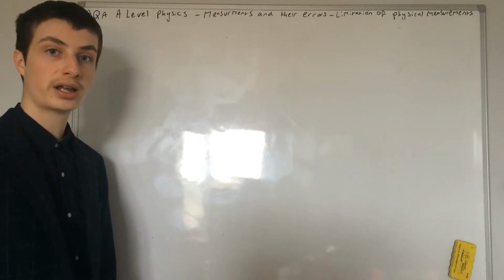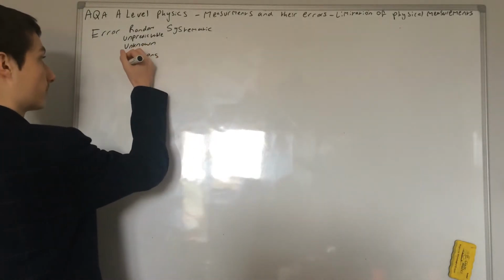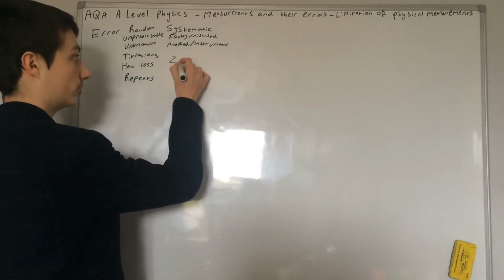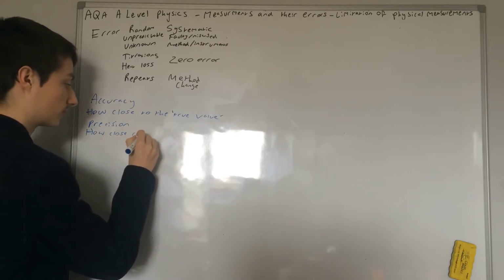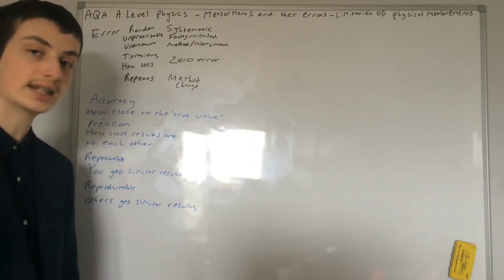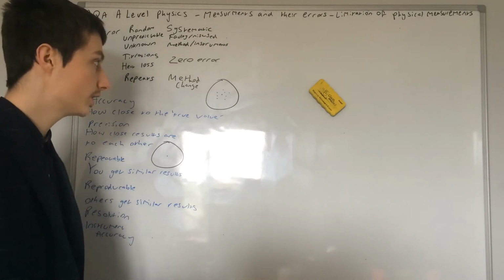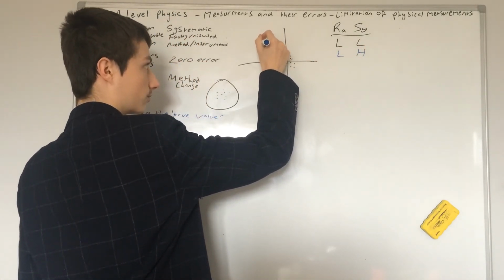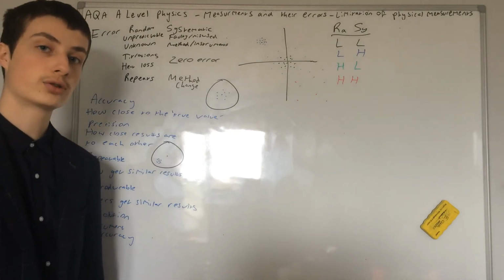Limitations of physical measurements | Part 1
First in the two videos covering the limitations of physical measurements part of the measurements and their errors module.

This video looks mainly looks at errors